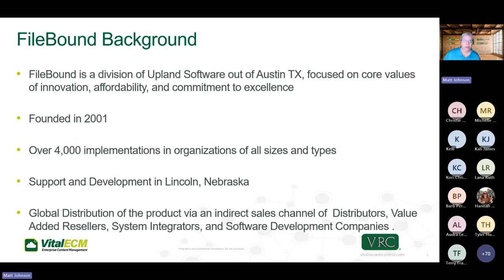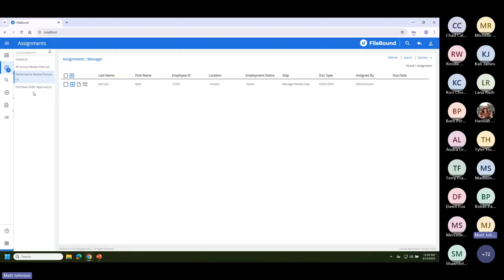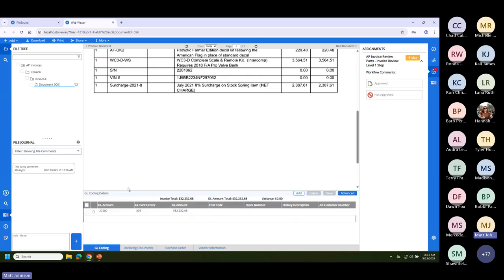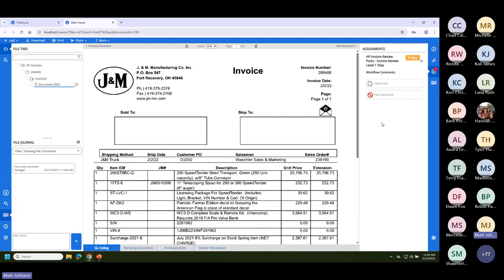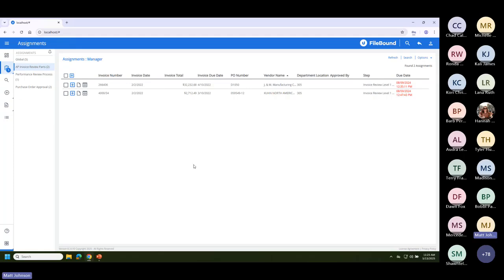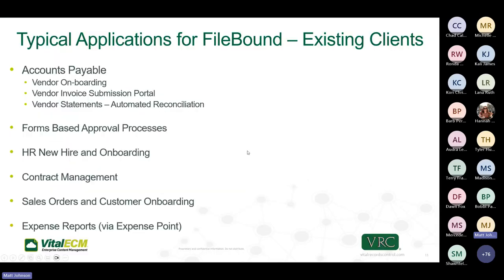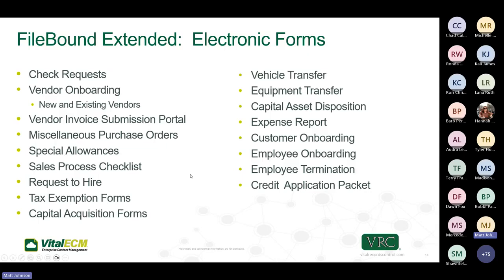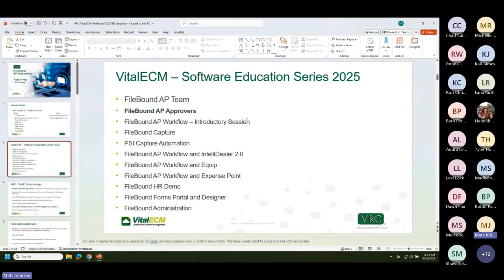FileBound Tips & Tricks AP Workflow Best Practices for Approvers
Learn how FileBound helps organizations streamline document management, automate workflows, and improve operational efficiency. As a powerful enterprise content management (ECM) platform, FileBound enables businesses to securely capture, organize, store, and retrieve documents while reducing manual processes and increasing visibility across departments. With features like workflow automation, electronic forms, secure cloud access, and advanced search capabilities, FileBound helps teams work faster and more efficiently.

At VitalECM, we help organizations maximize the value of FileBound by implementing solutions that improve efficiency, reduce paper dependency, and simplify everyday operations. Our experts work closely with businesses to build customized workflows, enhance document accessibility, and create a more connected digital environment. From onboarding and invoice processing to records retention and collaboration, VitalECM helps companies transform the way they manage information while supporting scalability, security, and long-term business growth.